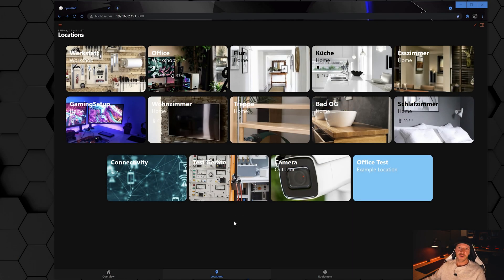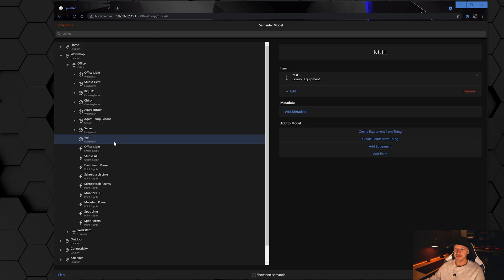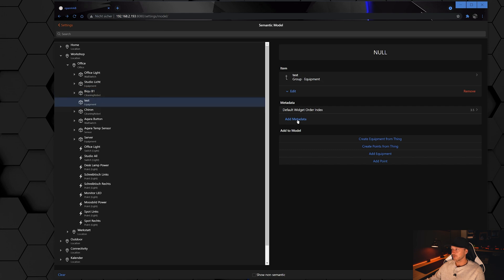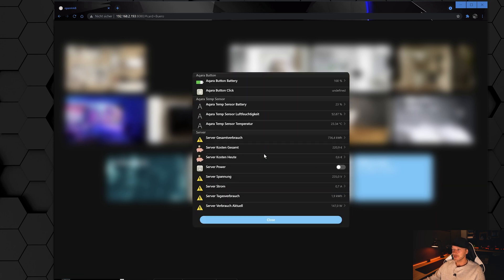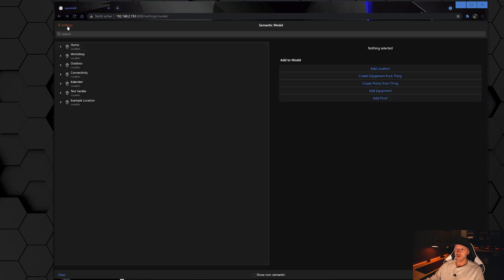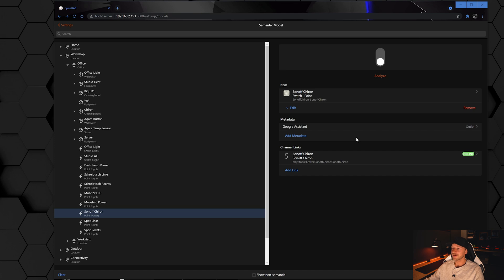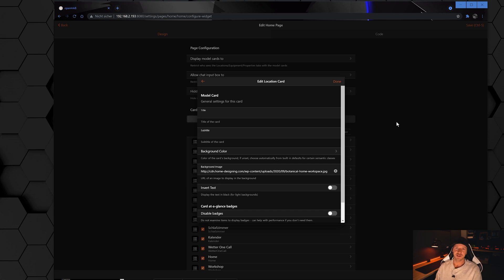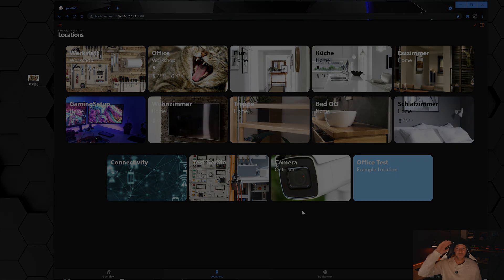5 Top Functions in openHAB 3 | SmartHome Tipps | Card Background | openHAB Tutorial English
In this Video I´ll show you my 5 favourite Functions in openHAB 3.
There are way more great Functions to talk about but I thought it would be a good starting point to show you my personal ones.

State Description Pattern:

%.2f °C  ( Celsius with 2 Decimals)
%1$ta %1$tR (Sunday 15:26)
%s (name)
%d %% (percentage)
%2$s°N %3$s°E %1$sm (Coordinates 49.26°N 123.19°E 0m)

Card Background:
save an Image - on your Host - on a Raspberry Pi in Folder openHABconf - html